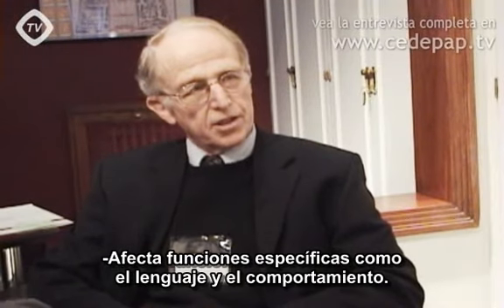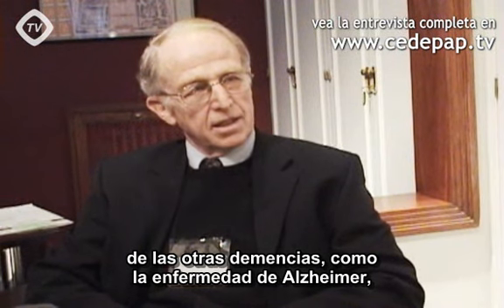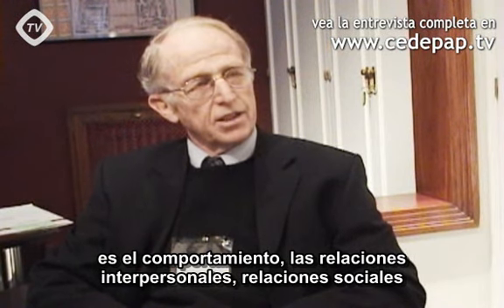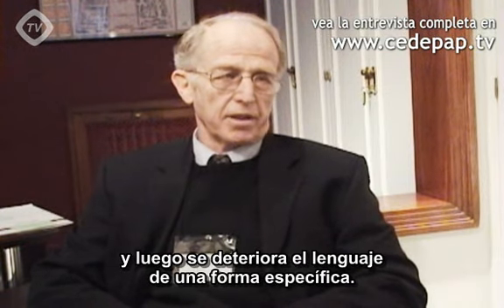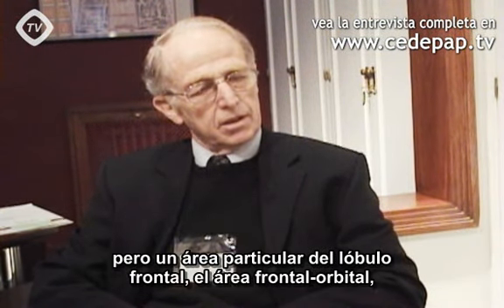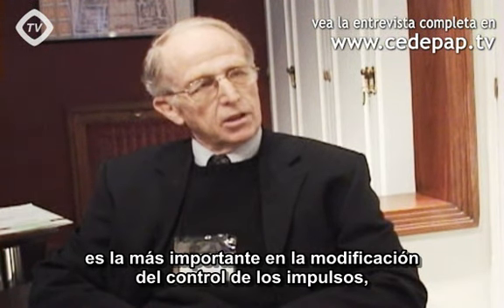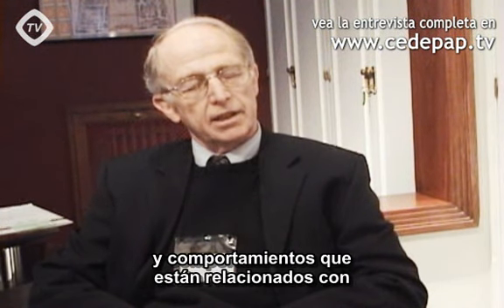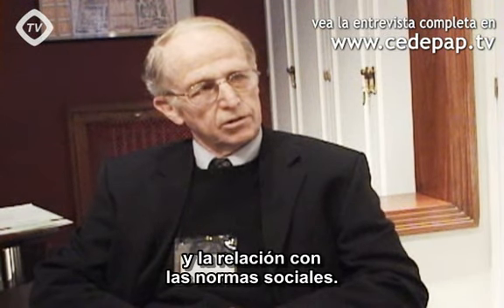Diagnóstico de la Demencia Fronto-temporal [Subtitulado ESP]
Subtítulos disponibles en Español y Portugués.

Entrevistado: Andrew Kertesz, M.D., Ph.D.
-Diagnóstico de la Demencia Fronto-temporal
Especialidades: Neurología / Neuropsicología

Sinopsis: La demencia frontotemporal afecta el comportamiento, las relaciones interpersonales y luego deteriora el lenguaje. La mayoría de las otras demencias, como la enfermedad de Alzheimer, presenta problemas de memoria y después un deterioro general de la cognición. El diagnóstico diferencial se realiza a partir de la historia clínica y de un inventario de comportamiento del paciente, dirigido al cuidador. Recientemente hubo avances biológicos en el descubrimiento de nuevas anormalidades en las proteínas. Una proteína llamada TDP-53, parece ser la anormalidad proteica subyacente en la mayoría de los casos. Esperamos que los tratamientos que apuntan a estas anormalidades proteicas sean fundamentales para combatir la enfermedad.

CEDEPAP TV es un canal interactivo de divulgación científica, capacitación, entrenamiento y orientación en temas científicos. Con el compromiso de promover el desarrollo de la ciencia, se dio forma a esta innovadora forma de comunicación.

Dr. Pablo Tregnaghi
CEO de CEDEPAP TV